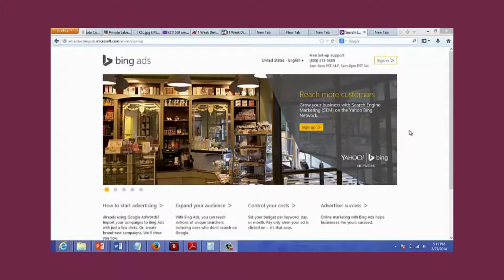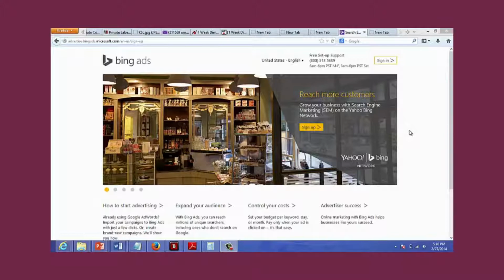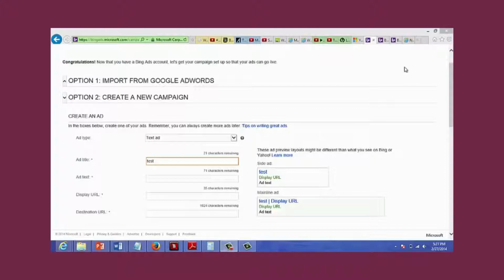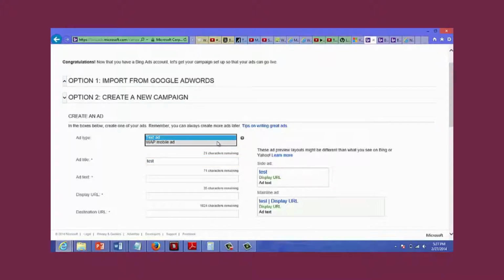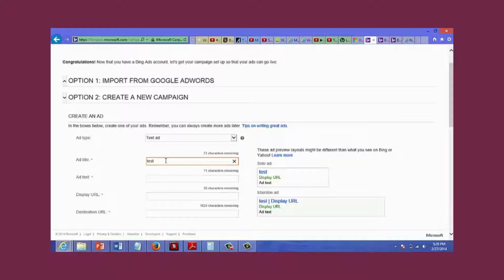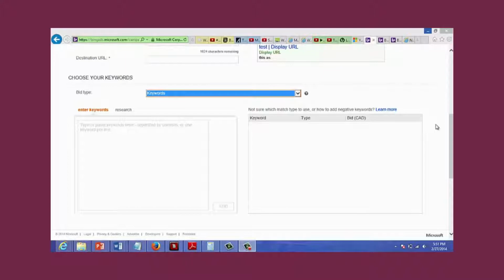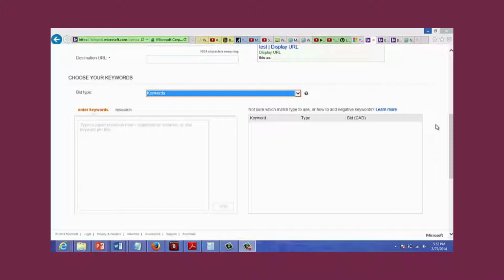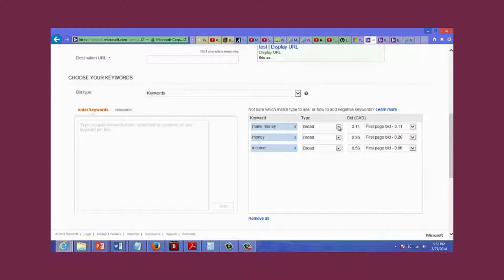Three Step How to Use Yahoo! Bing Network ContextualAd | Media.net Review 7 Features Google Keywords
What is Yahoo Bing Network?
The Yahoo! Bing Network you would define as a Ad Platform, which is a  joint venture between Yahoo! and Bing and is the way to put contextual ads in a website to earn money from online advertising

Program Overview
The Yahoo! Bing Network Contextual Ads program provides a way for web publishers to effectively make money advertising revenue. Website owoners can now use the Media.net self-serve platform to create and customize ad units that display relevant text ads consisting of sponsored links and ad revelant topics from the Yahoo! Bing Network.

A Three Step Process:
1: Request An Invite,
2:Create Ad Space,
3: Generate Revenue

Seven Features Are Listed Below:
Huge Advertiser Pool
Robust Targeting
Customization
Dynamic Optimization
Greater Control
Mobile Ads
Reporting
Maximize your website revenue Take control of your Ads

KeyWord Research:
You can tranfer your Goggle Keyword search over, to make youir life easier.
You can get all of the Details on the whole process at the below link, more in dept process on the sign up starting today